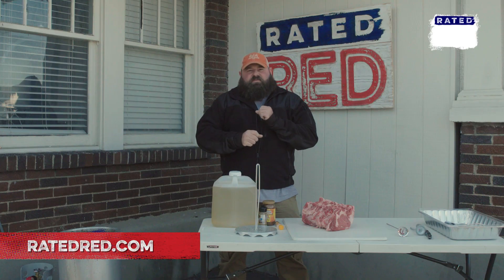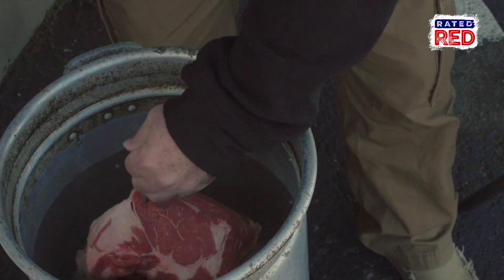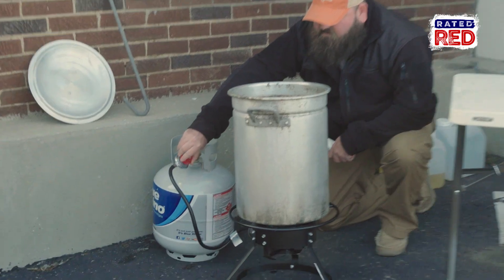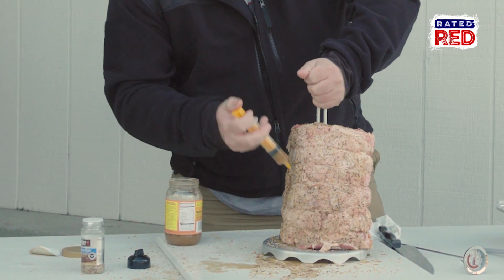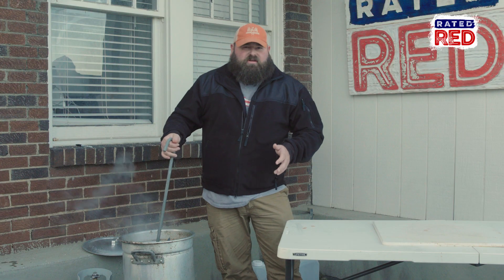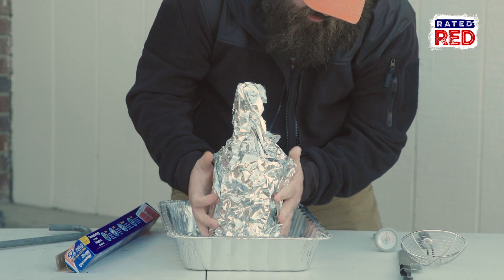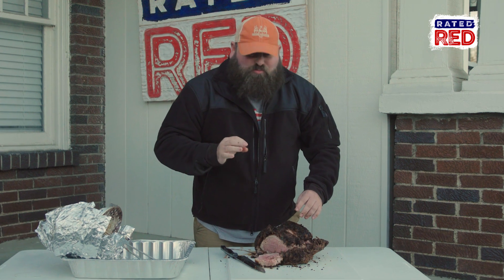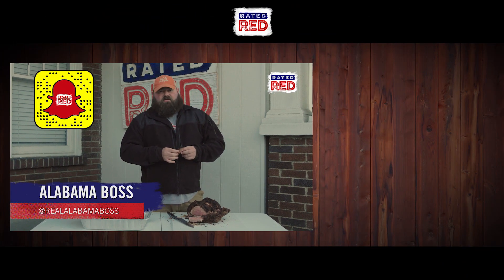How to Deep Fry a Ribeye with Alabama Boss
Don't want turkey for the holidays? Try deep-frying a ribeye!
Crunchy on the outside, juicy on the inside: Alabama Boss shows you how to cook a ribeye like you've never seen before.
Check this out!!!